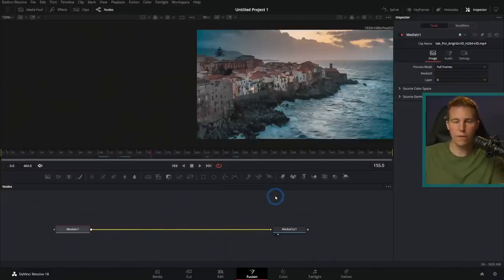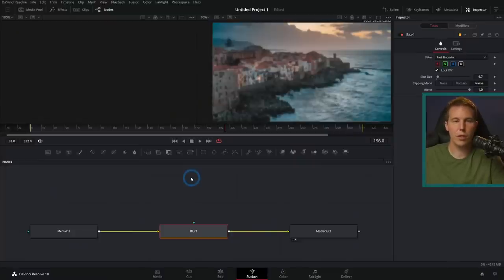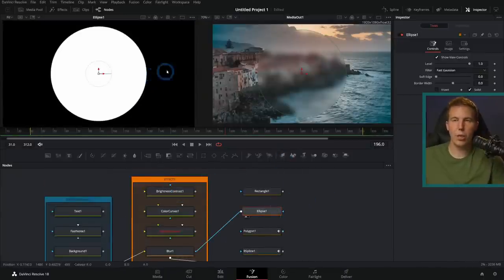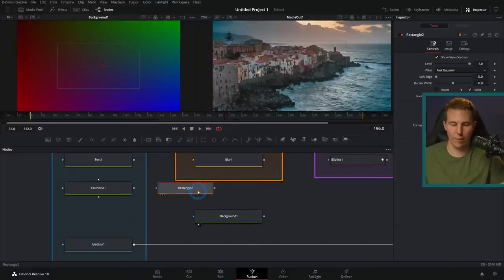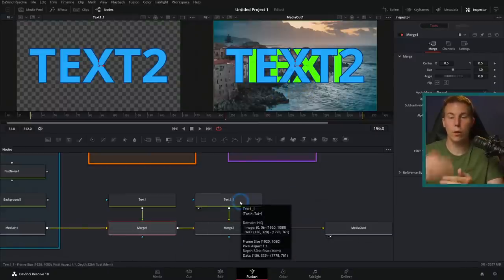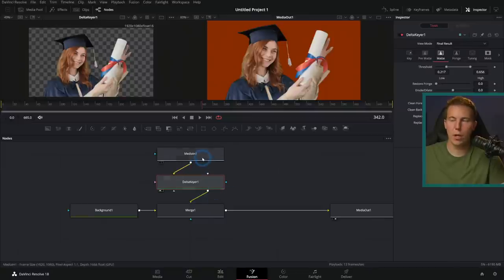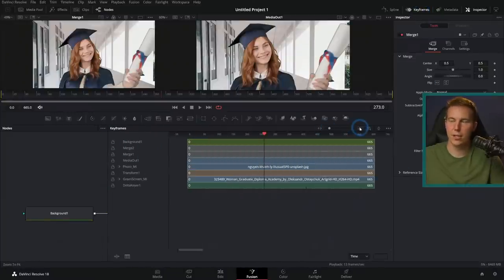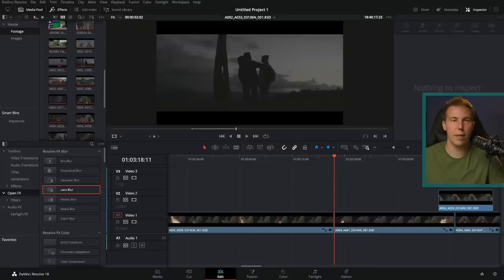LET'S UNDERSTAND FUSION IN DAVINCI RESOLVE - What's in the way?